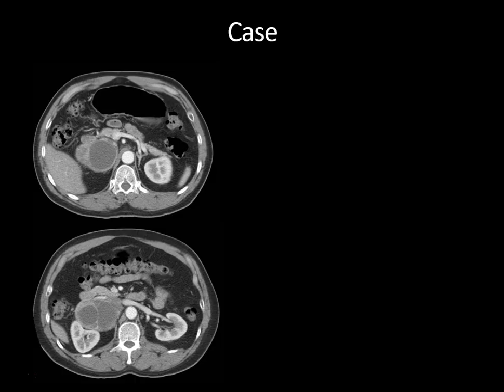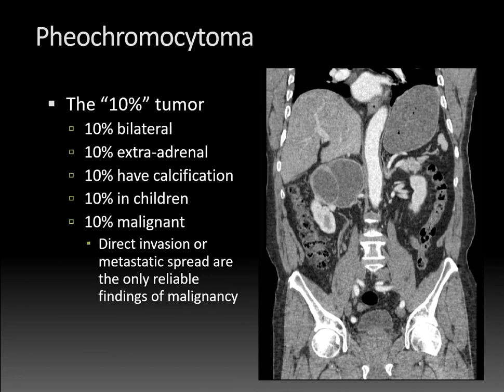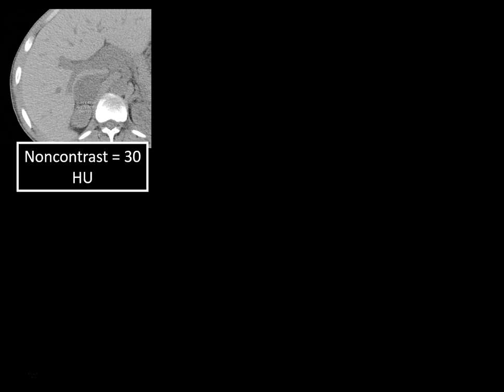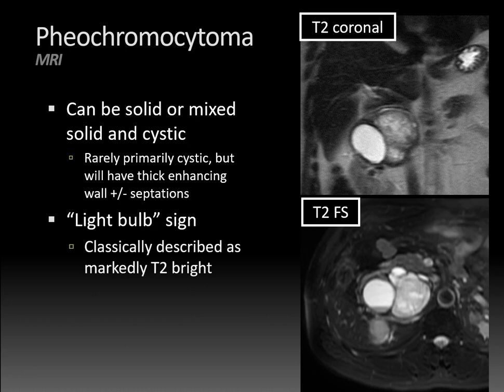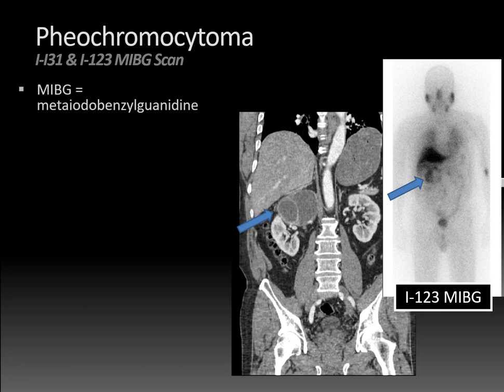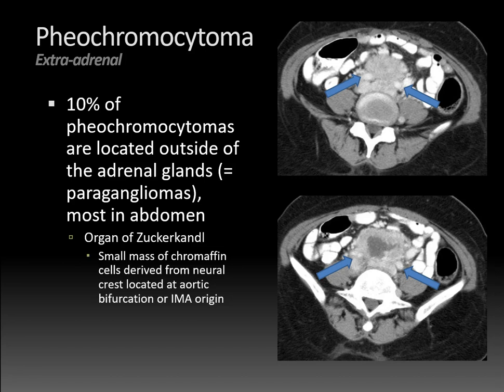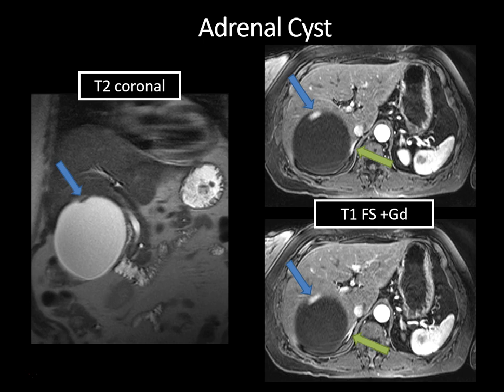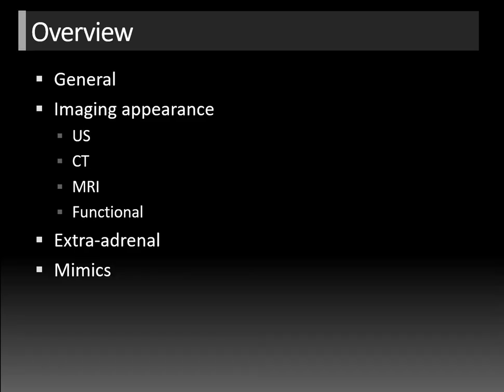Imaging of Pheochromocytoma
In this video lecture, we discuss the diagnosis and imaging appearance of pheochromocytoma on ultrasound, CT, MRI, and nuclear medicine studies.

Key points include:
1) Pheochromocytoma is a biochemical diagnosis.
2) Symptoms are variable, and patients may present with headache, palpitations, sweating, hypertension or be asymptomatic.
3) Most cases are sporadic with mean age of presentation in the 40s.
4) Hereditary pheochromocytoma can be seen in the setting of Von Hippel-Lindau disease, multiple endocrine neoplasia (MEN) type II, neurofibromatosis type I, and pheochromocytoma-paraganglioma syndromes associated with succinate dehydrogenase gene mutations.
5) Pheochromocytoma is the “10%” tumor, as approximately 10% are bilateral, extra-adrenal, contain calcification, occur in children, or are malignant.
6) Most pheochromocytomas are solid, but they can also appear as mixed cystic and solid with varying degrees of complexity.
7) The ultrasound appearance is nonspecific, and tumors may contain echogenic hemorrhage or be hypervascular on Doppler imaging.
8) Any mass that enhances to a density greater than 110 HU on an arterial phase CT scan should raise suspicion for pheochromocytoma.
9) On CT, most pheochromocytomas will have noncontrast density greater than 10 HU and absolute washout less than 60%, findings similar to adrenal metastases and adrenocortical carcinoma.
10) However, pheochromocytoma can rarely have noncontrast density less than 10 HU and absolute washout greater than 60%, thus mimicking adrenal adenoma.
11) Studies have shown that pheochromocytoma is not a contraindication to modern nonionic IV contrast media.
12) On MRI, the “light bulb” T2 bright appearance classically associated with pheochromocytoma may or may not be present.
13) If intratumoral hemorrhage is present, pheochromocytomas may show T1 hyperintensity or susceptibility artifact on T1-weighted in-phase images depending on the age of blood.
14) Pheochromocytomas usually do not show signal dropout on T1-weighted opposed-phase images but rarely do and can mimic adrenal adenomas.
15) MIBG scans have nearly 100% specificity for pheochromocytoma and are useful to confirm clinically suspected pheochromocytoma and for detection of metastatic disease.
16) Extra-adrenal pheochromocytomas (paragangliomas) usually occur in abdomen, typically at the organ of Zuckerkandl or in the retroperitoneum.